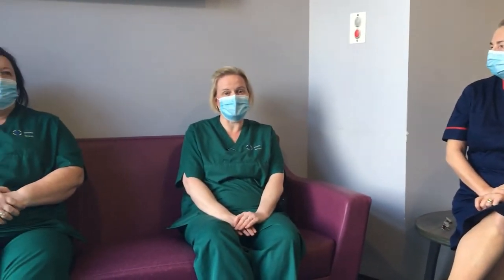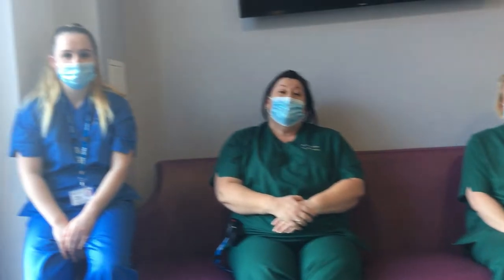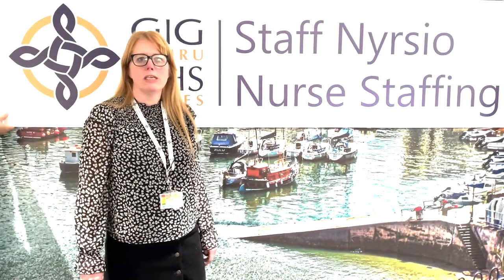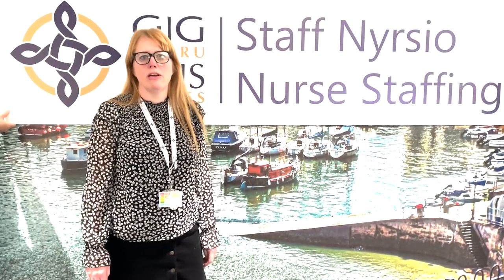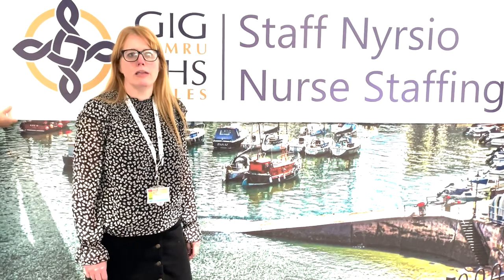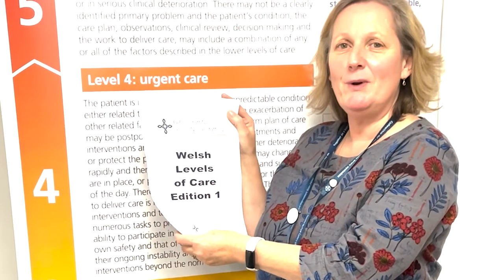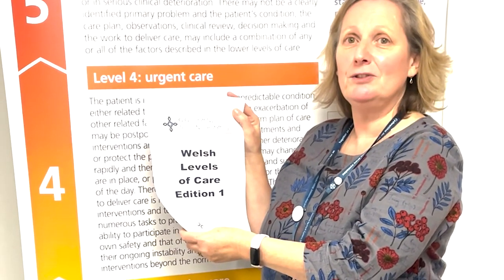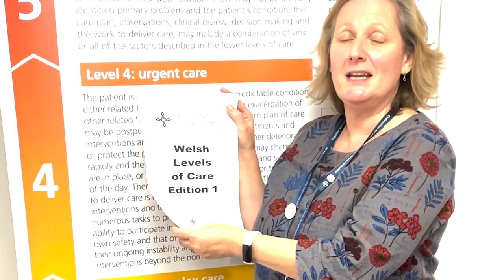A to Z of the All Wales Nurse Staffing Levels Act